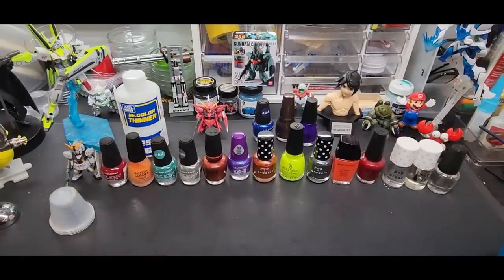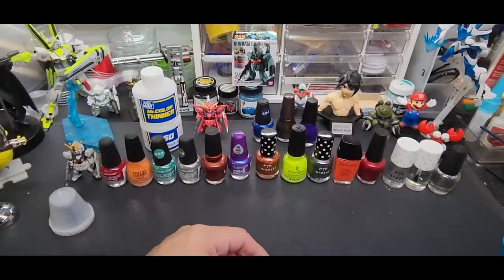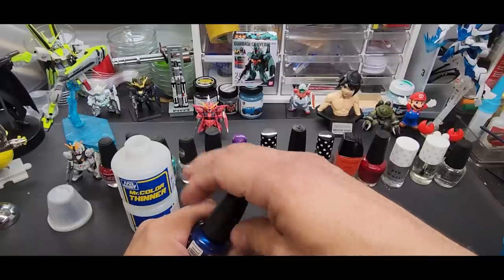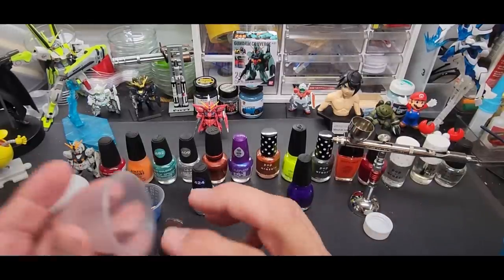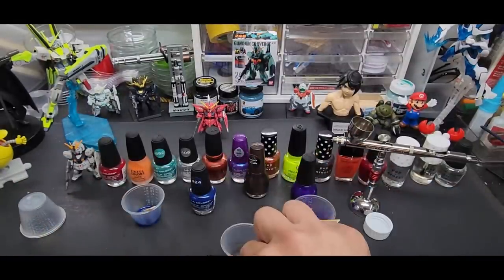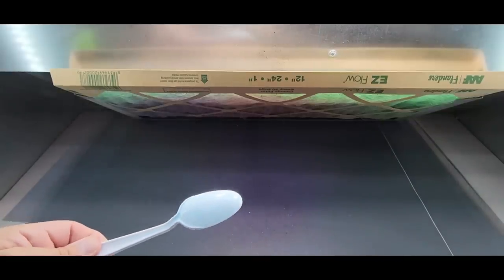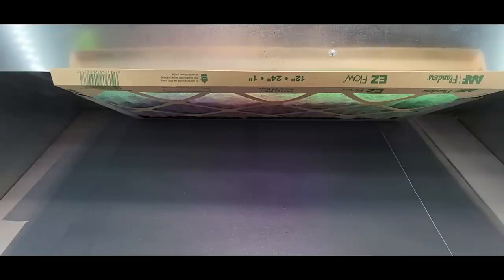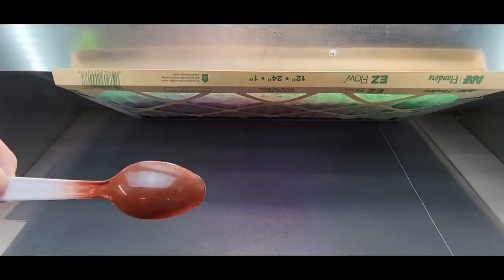Airbrushing Nail Polish - Scale Model Tips & Tricks